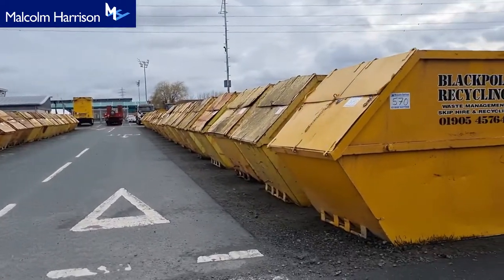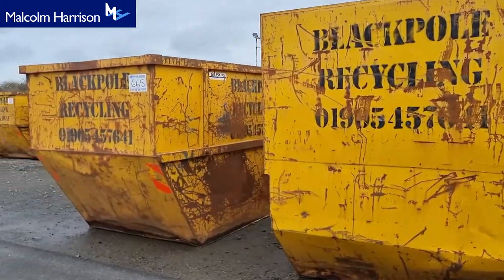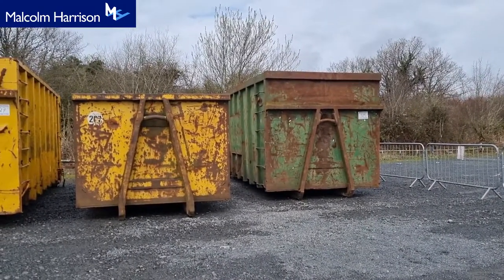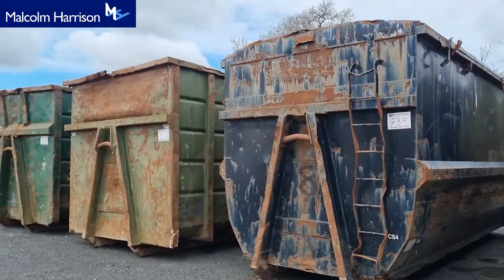Unreserved Blackpole Recycling Ltd Auction Overview Video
UNRESERVED Blackpole Recycling Ltd Auction

Saturday 5th March 2022, 9.00am

Viewing - Thursday 3rd & Friday 4th March 2022, 9.00am to 4.00pm

Moved for Convenience to: Sixways Stadium, Warriors Way, Worcester, WR3 8ZE